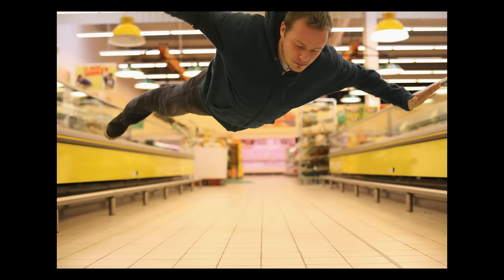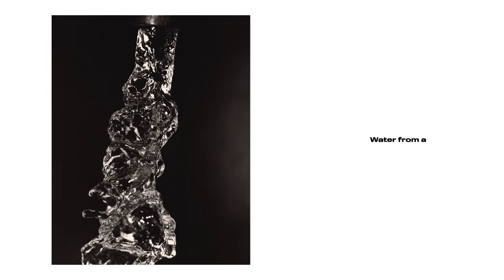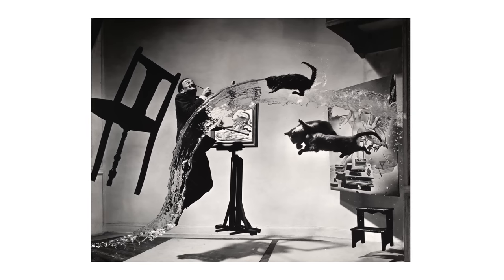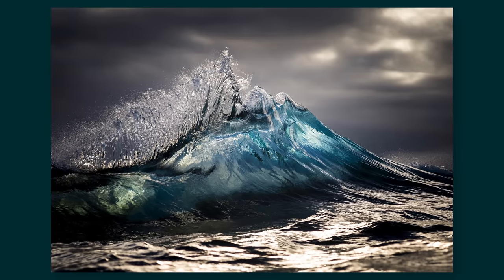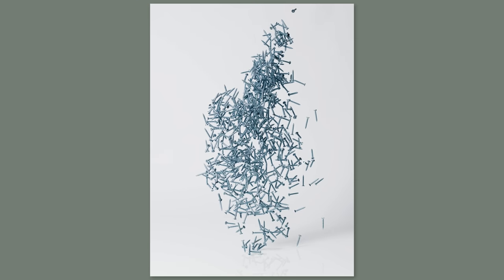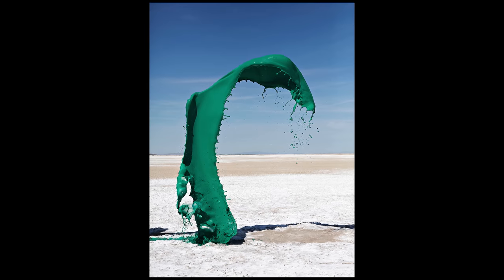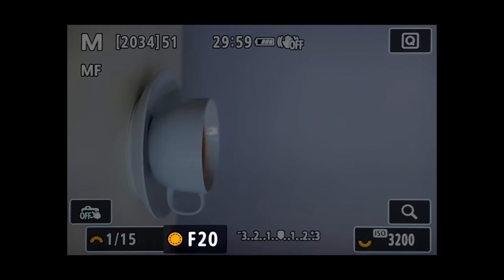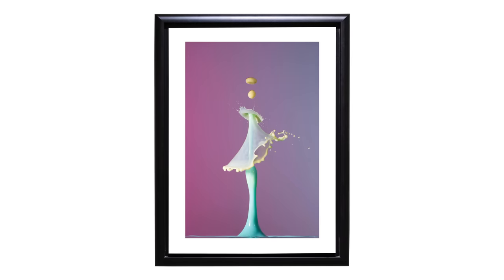HIGH SPEED PHOTOGRAPHY - TUTORIAL & IDEAS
High speed photography is a fascinating and powerful form of image making. It may be something that you have shied away from because it seems too technical, and it can be very technical, but it doesn’t always need to be. Sometimes it can just be about releasing the shutter at the right point.

In this video we look at high-speed photography as more of a concept for creating interesting images, rather than just being a technical exercise.

Thank you to:
Denis Darzacq

LINKS